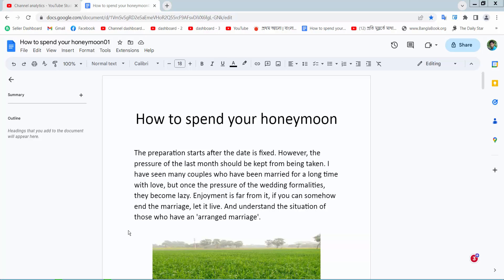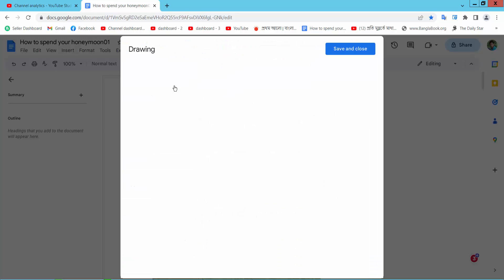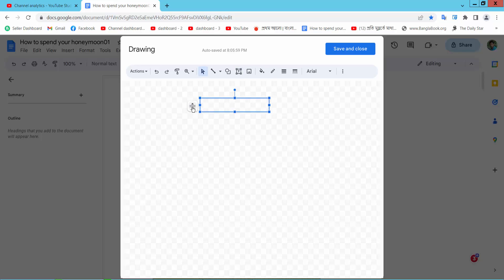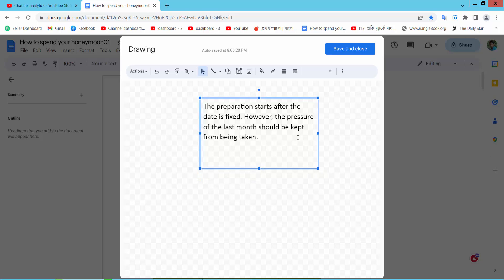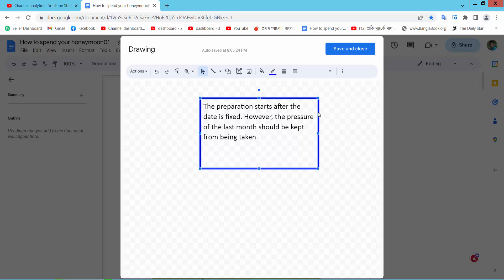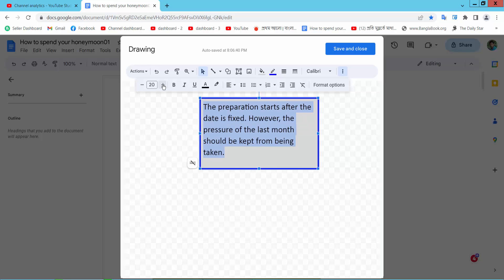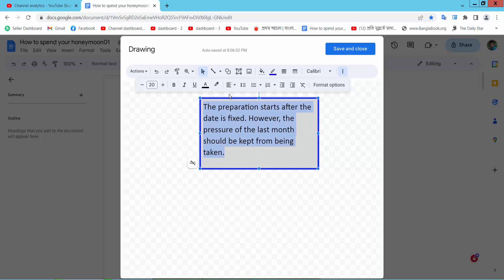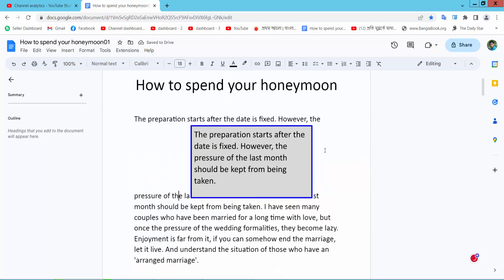How to add a text box in google docs app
Hello everyone, Today I will show you, How to add a text box in the google docs app.